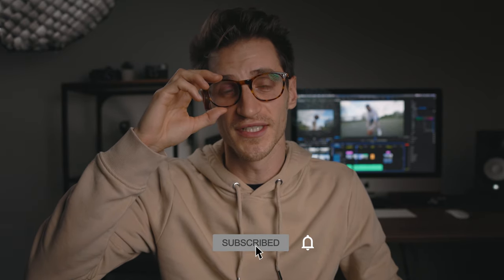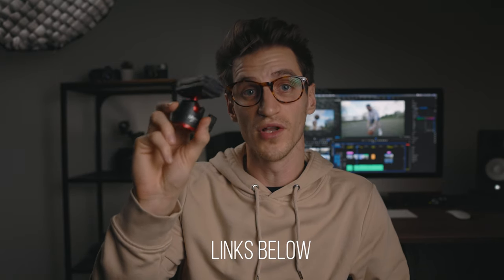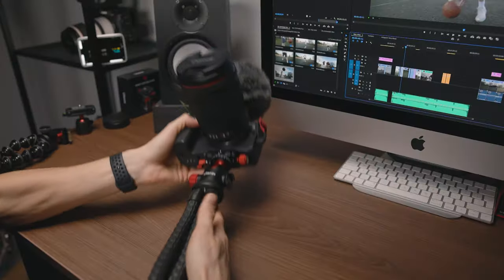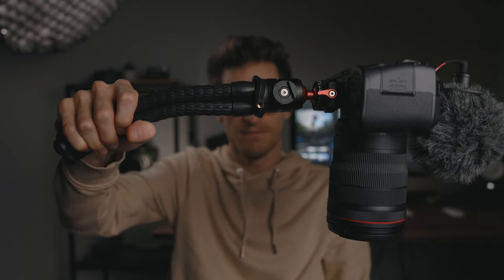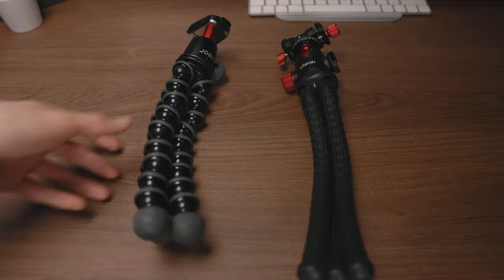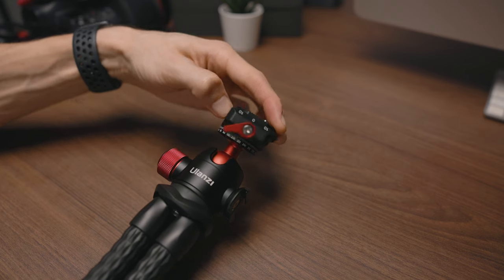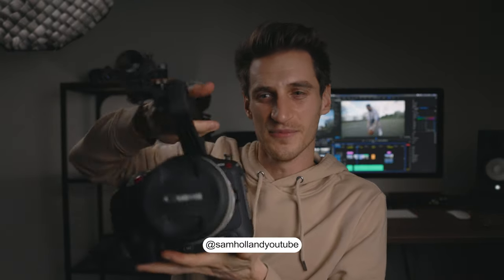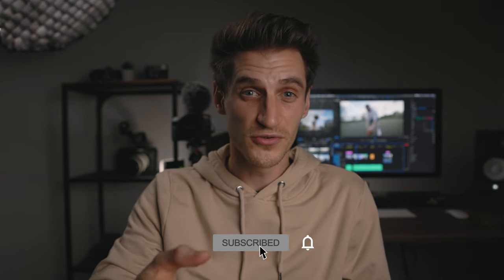Joby Gorilla Pod vs Ulanzi Octopus mini flexible vlogging tripod Review Comparison Affordable bendy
I've found a great quality affordable flexible mini vlogging tripod as an alternative to the Joby Gorilla pod. This will save you some money whilst still providing a sturdy mount for your camera or smart phone.

Tripod Legs

My Vlogging Camera
GVM Camera Slider